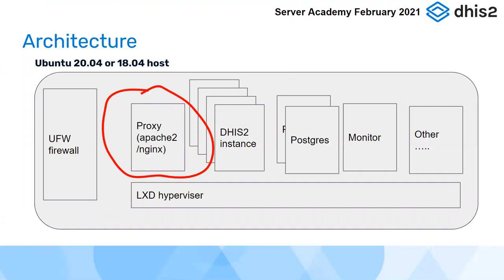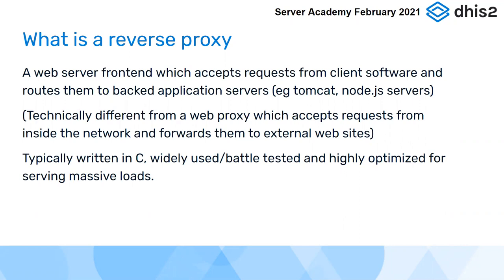DHIS2 Server Admin Workshop - Reverse Proxy